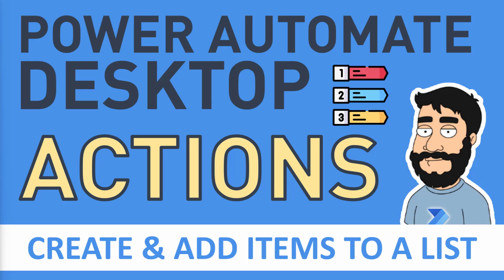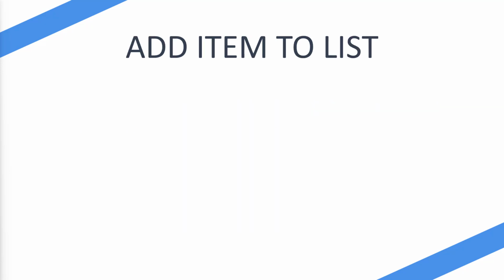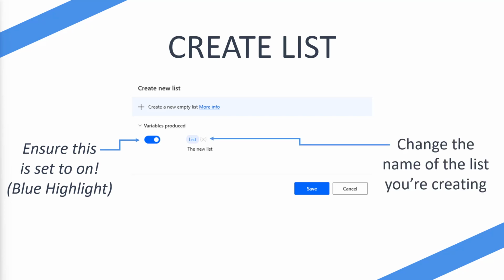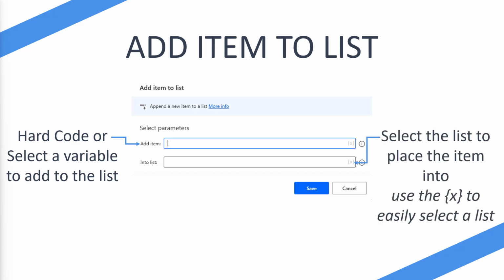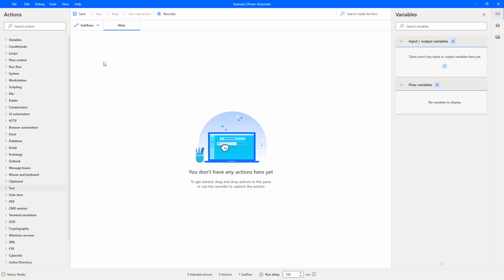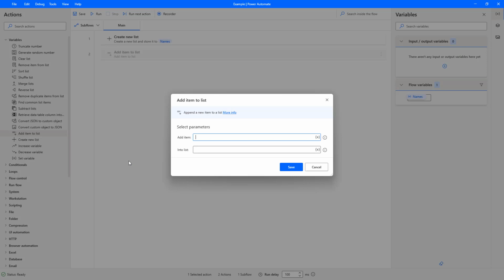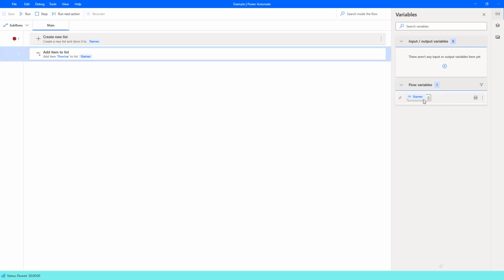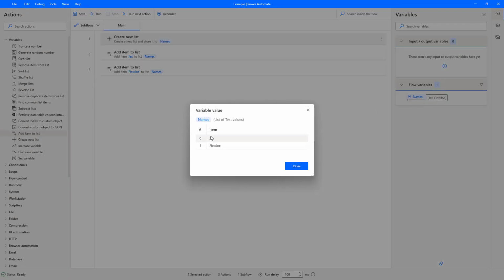Create & Add Items to a List | Power Automate Desktop Actions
This video will will explain how to create a new list variable in Power Automate Desktop (RPA) and then add items to it!

Chapters:
0:00 Intro
0:11 About
0:21 What are they?
1:09 Create New List
1:34 Add Item to List
2:39 Create New List Demo
3:12 Add Item to List Demo